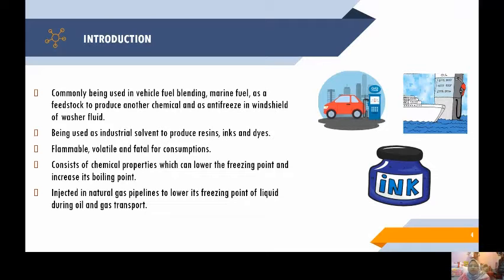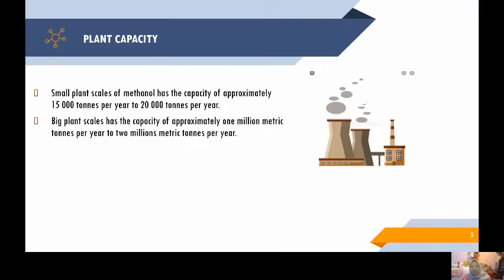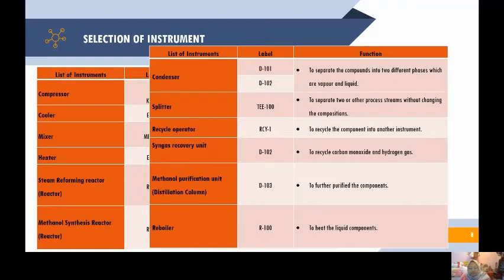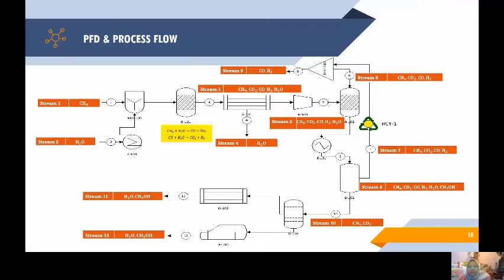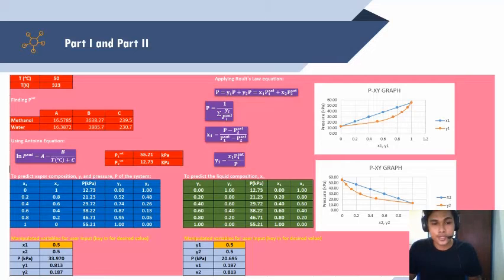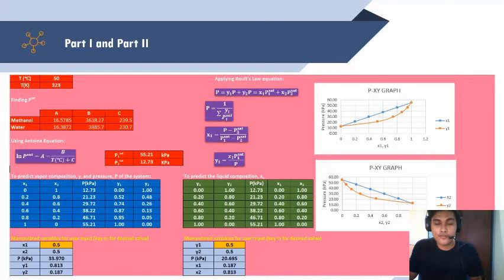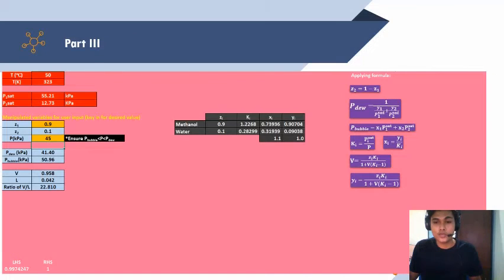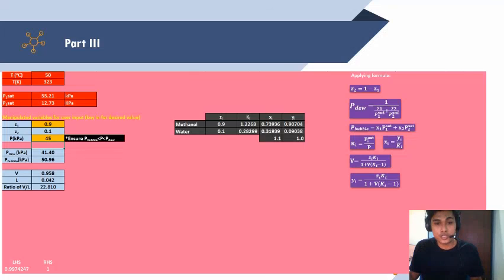GROUP CE1-40 THERMO II PRESENTATION